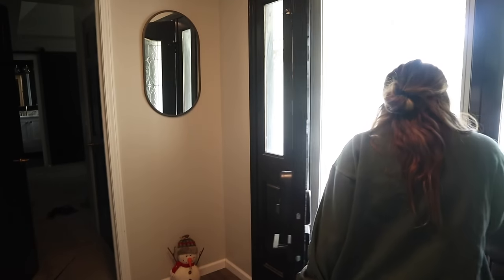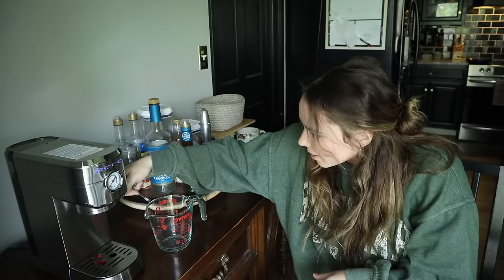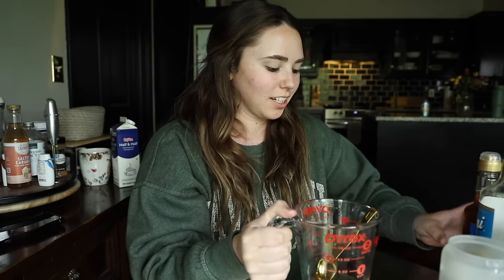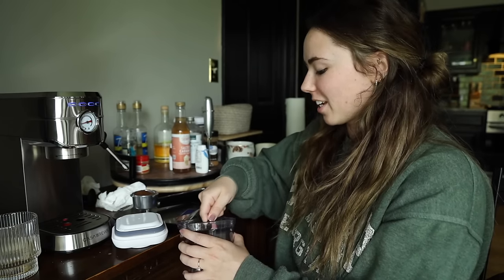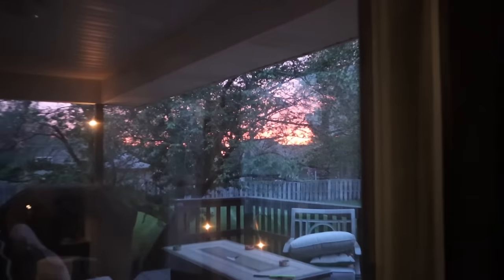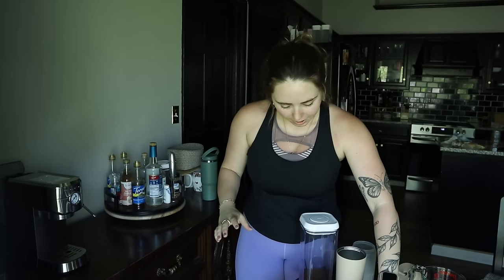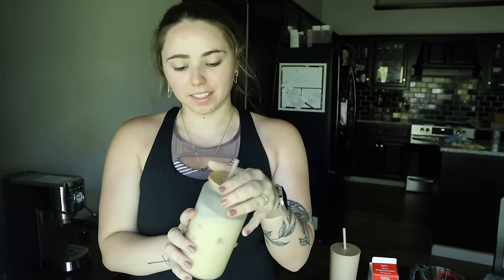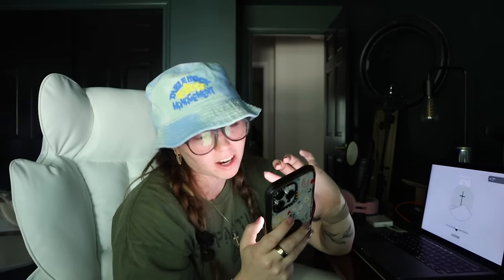Chatty Vlog + Family moving day!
to try 5 pairs of glasses! I am getting the Simon if you want to match.

Welcome back Sydlings!! This week is a very chatty lowkey vlog. We do help my grandma move out of the home she's lived in my entire life which is crazy!!